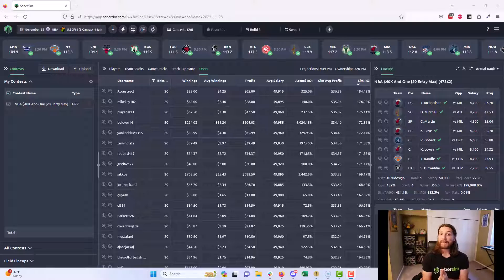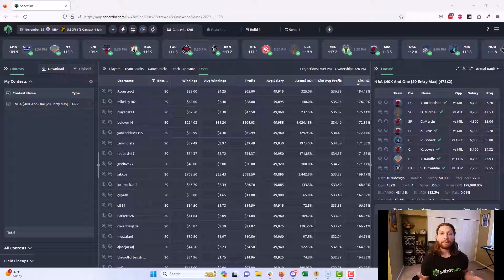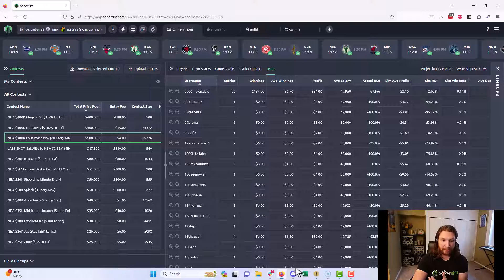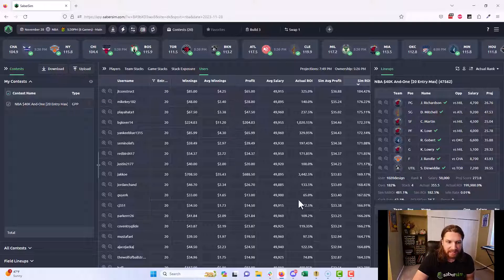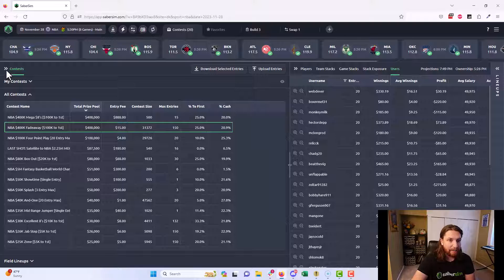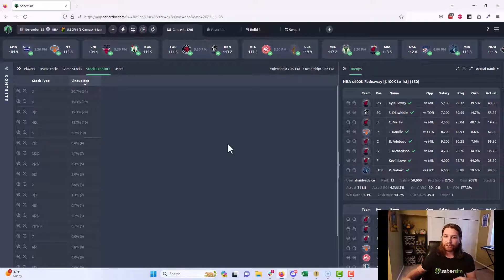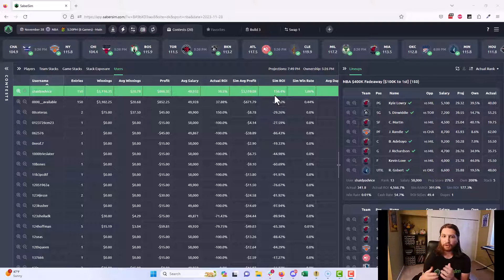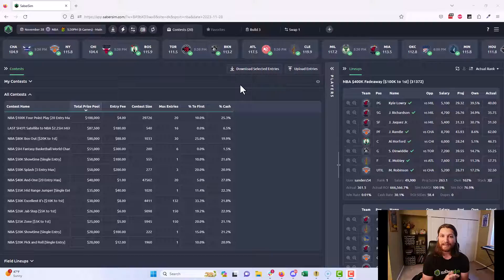Review Your Results and Study The Pros: Contest Flashback Walkthrough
Jordan walks through how to use SaberSim's powerful contest flashback tool to review your results and study what top players are playing in their lineups:

Learn:
- Why reviewing past slates is important
- How to make sure you're on the right track with your lineups
- How to review what the pros played to improve your process